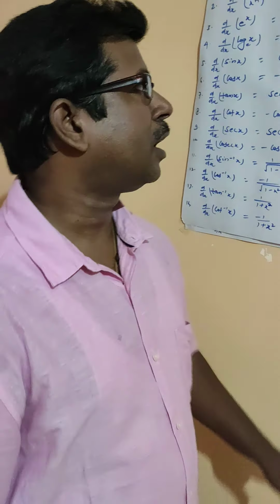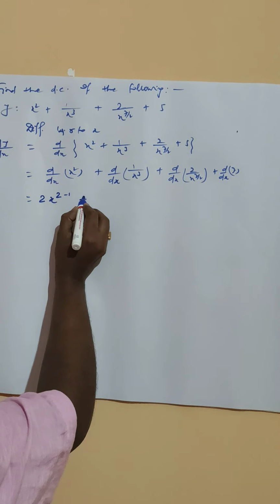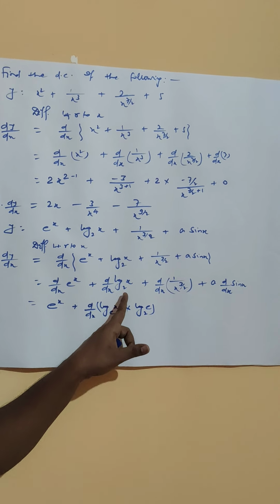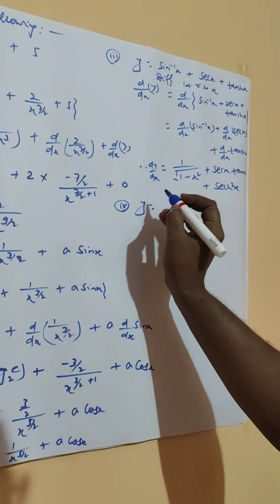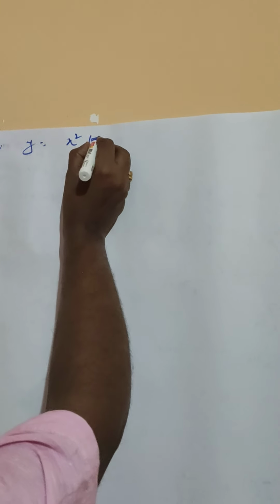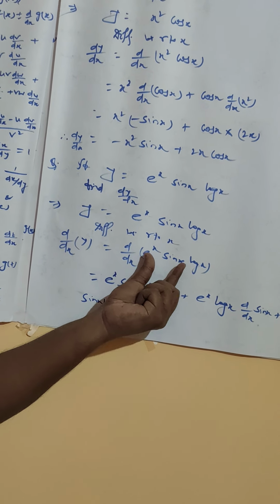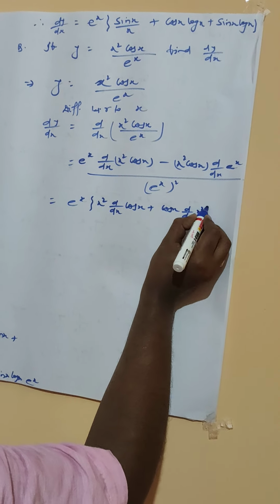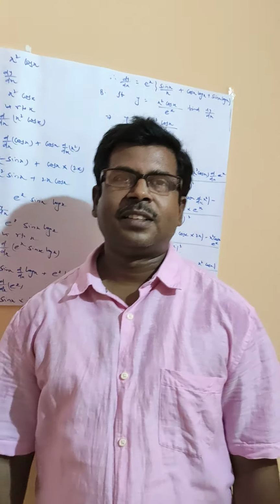# How can find the differential coefficient of function